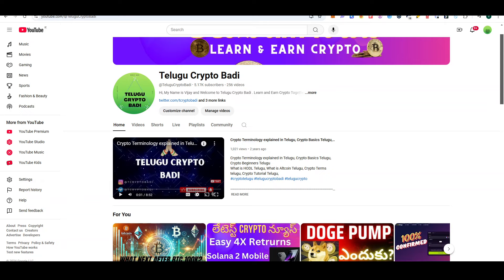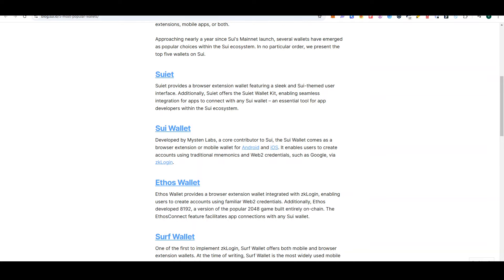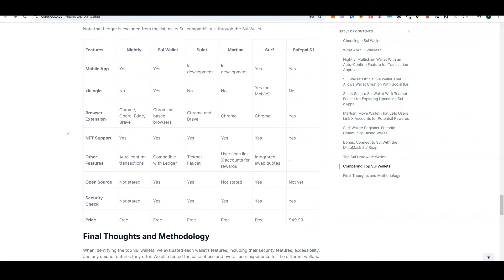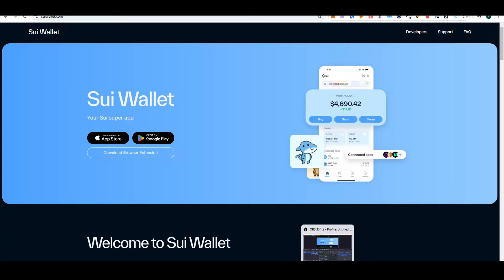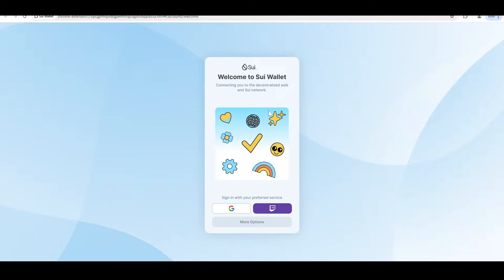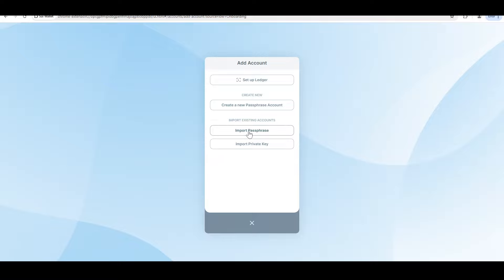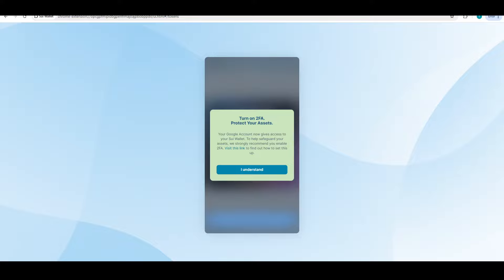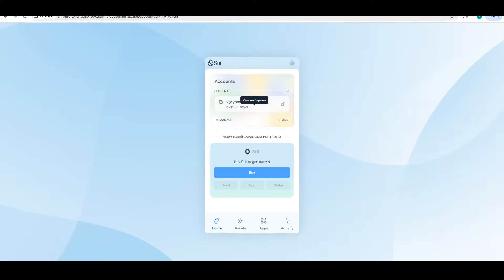How to create Sui Wallet | Telugu Crypto basics | Telugu Sui Wallet setup | Telugu Crypto Beginners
Best Exchnage to But Crypto Binance
Use my Refereral to 100 USDT after you depost more than 50 USD.  :